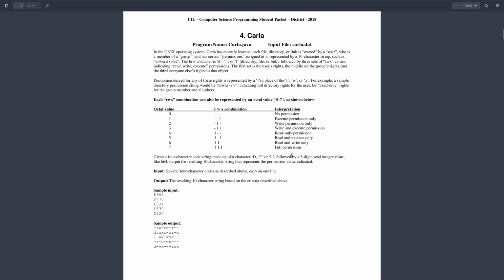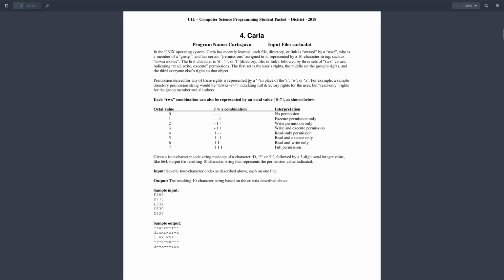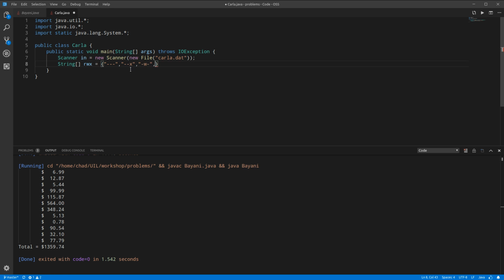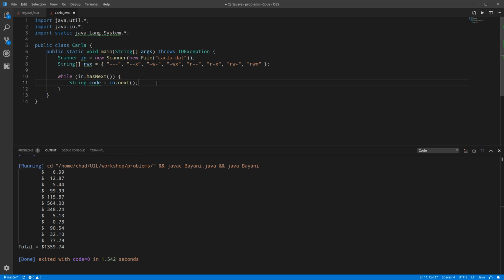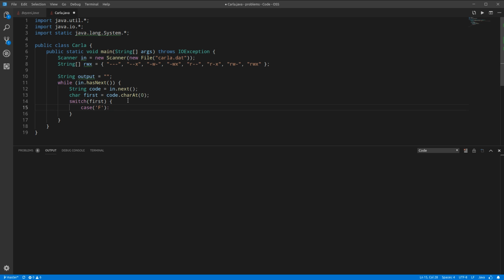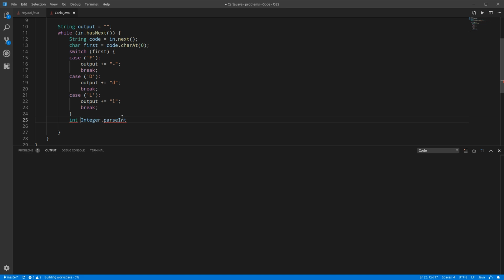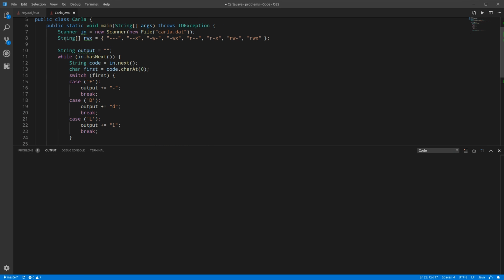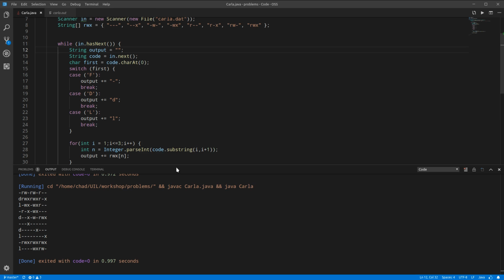2018 District #4 Carla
Walkthrough of solution to 2018 UIL Computer Science District contest problem #4, "Carla".